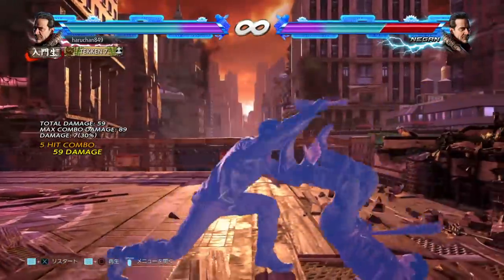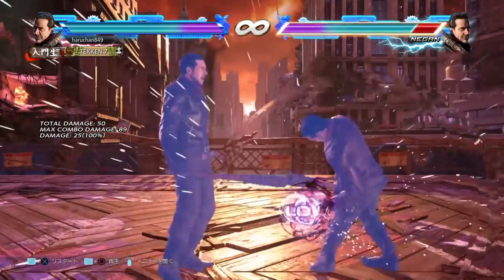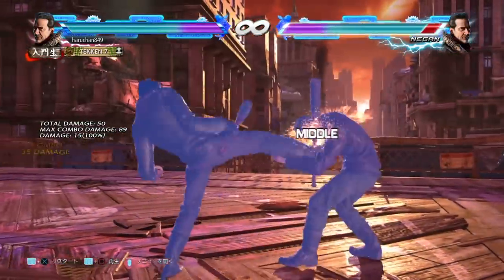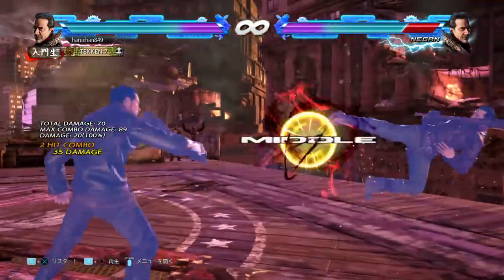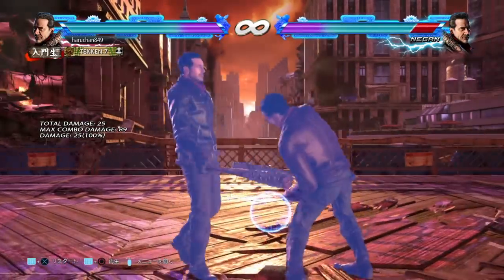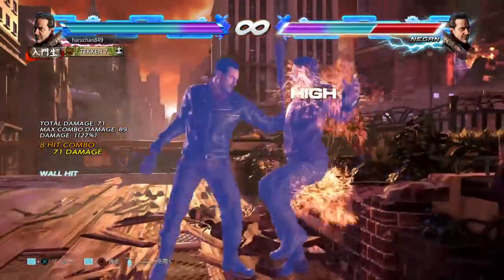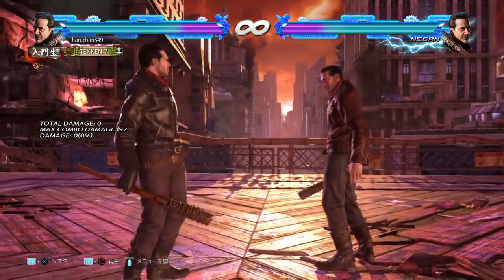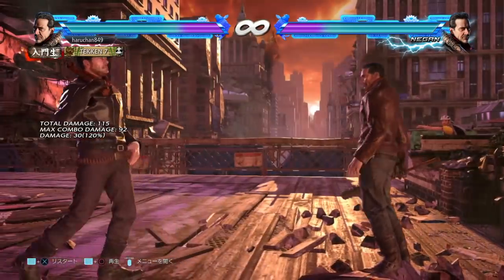How to Beat Negan's Stance - Tekken 7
Don't be intimidated!